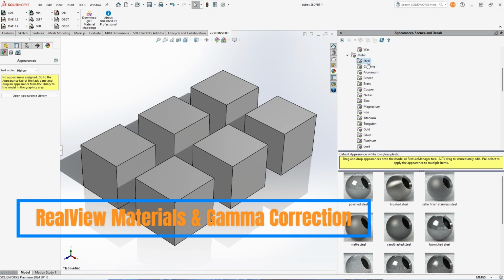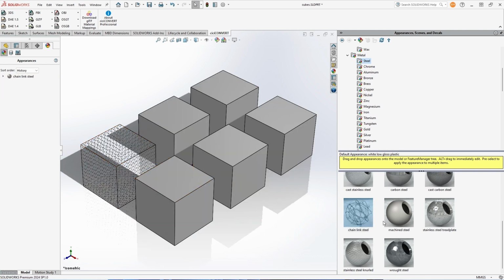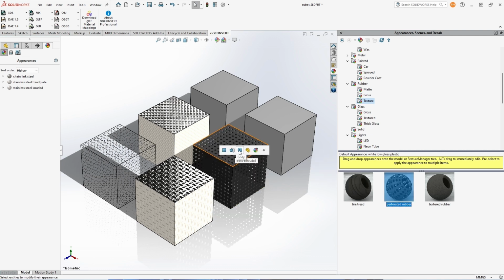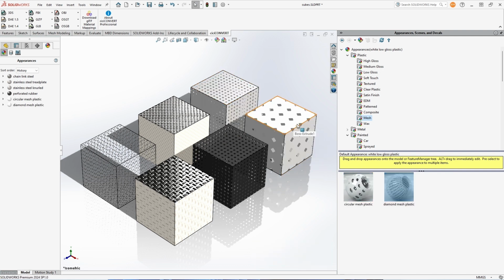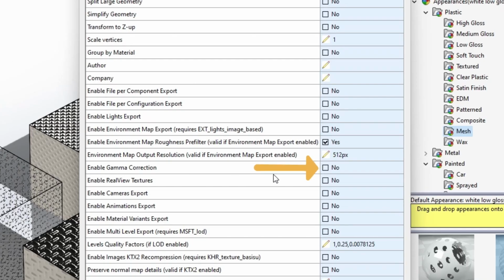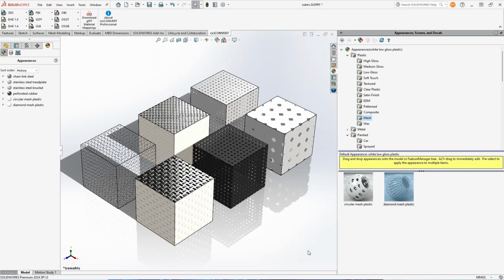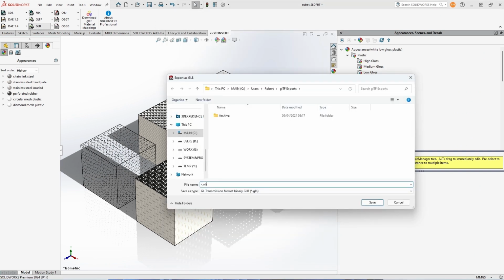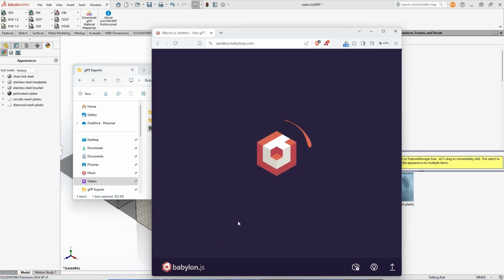Export SOLIDWORKS 2024 RealView Appearances to gltf/glb format | ciciCONVERT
ciciCONVERT can now export SOLIDWORKS 2024 RealView Appearances

In addition to export standard SOLIDWORKS material, ciciCONVERT can now use SOLIDWORKS 2024 RealView Appearances when exporting to gltf or glb.
To do this you need to turn on Enable RealView Texture option. But first let's add some materials to the cubes using standard SOLIDWORKS functionality. After the materials had been added go to the gltf or glb options. If you want more realistic colors turn on Enable Gamma Corrections option. Turn on also Enable RealView Textures option and confirm selection. Export the model by clicking on the flyout button.
Check the result in your favore gltf viewer.

IB-CADDY D.O.O.